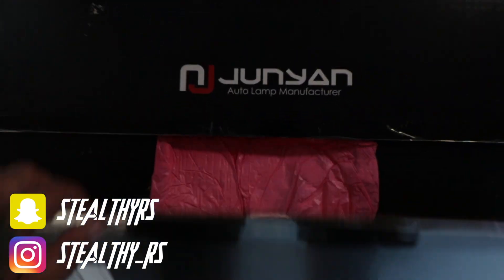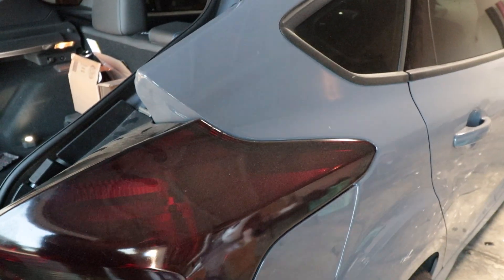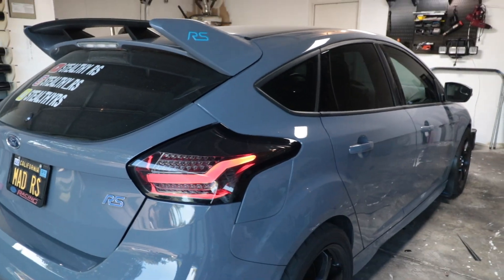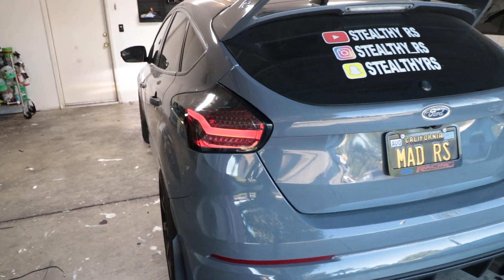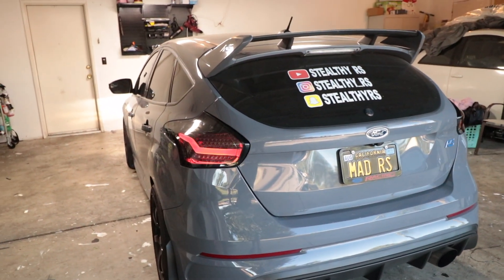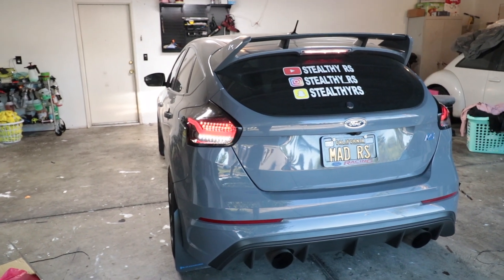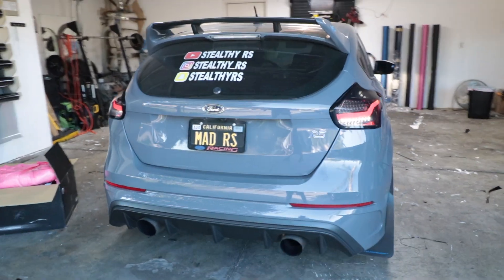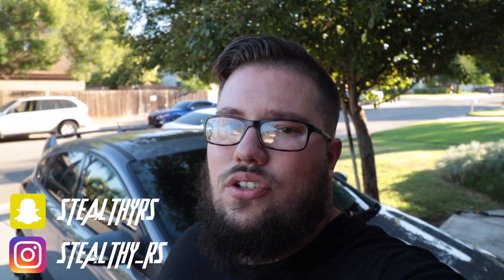Spec D Tail Light Install | 2017 Ford Focus RS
I got some new tail lights and I couldn't be happier with how they look!

Tuned by Stratified

Cobb accessport
Mountune wga
Mountune intercooler
Mountune charge pipes
ETS Intake
Ets extreme exhaust
Mountune rear motor mount
CPE Exhale Kit
Tial 50mm BOV
Velossatech big mouth
Ngk 1 step colder
Mountune Filter
Mountune short shift arm and solid bushings
Ceramic Xclutch
MBRP Down pipe
Light weight battery
Mele battery box
Rays Gram Lights DR57
Nitto NT05
Mountune Supression Chamber